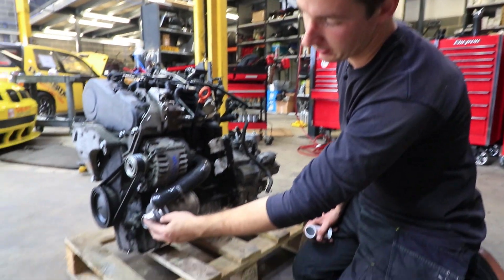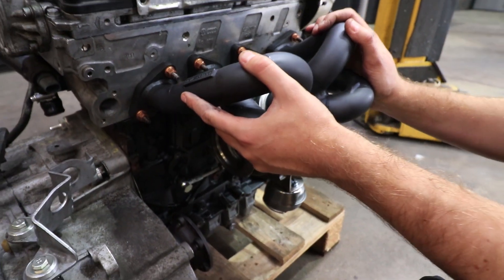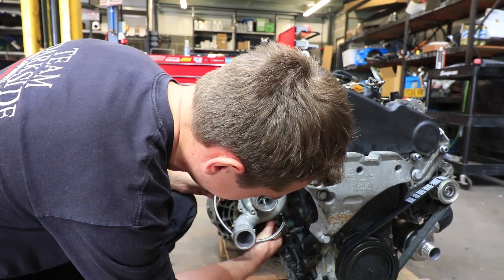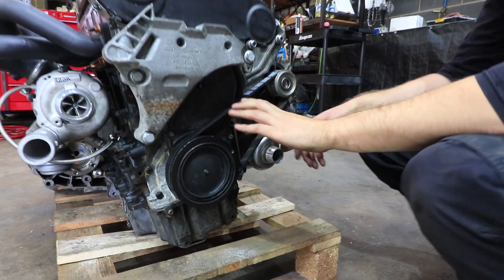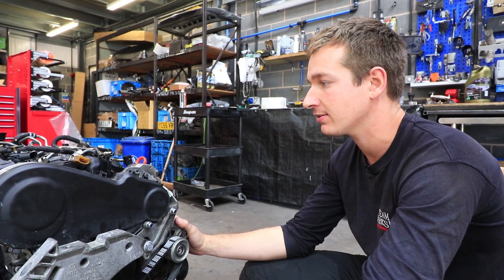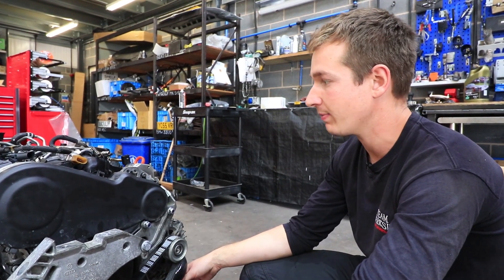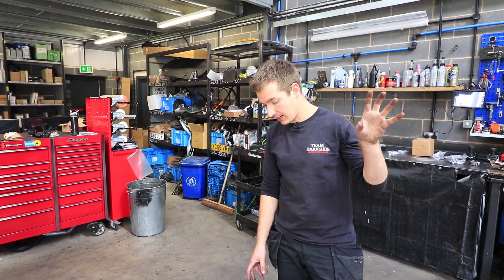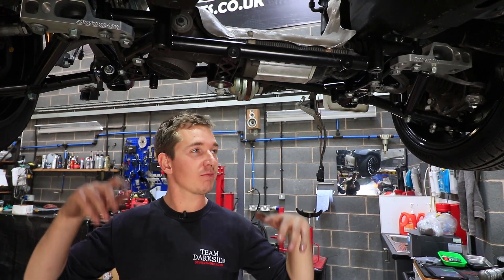MK5 GOLF TDI EX VW CUP CAR Building the TDI Race Engine! - Part 8 - DARKSIDE DEVELOPMENTS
We've seen what parts are going into the engine now its time to build it!